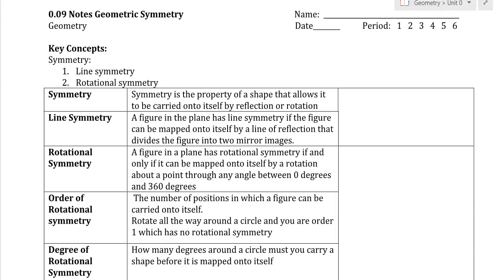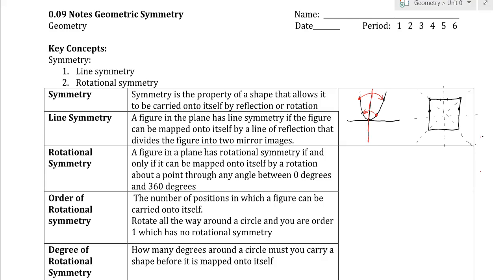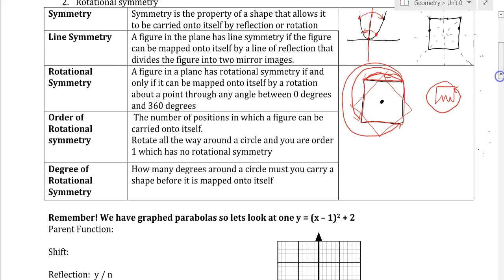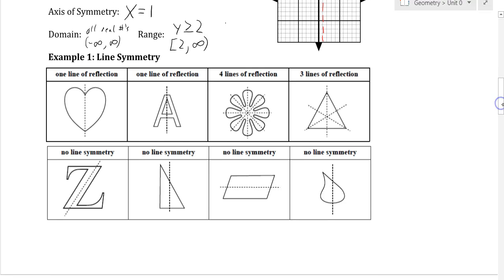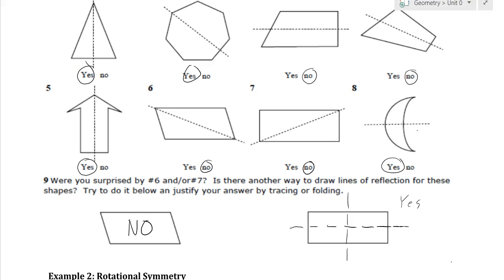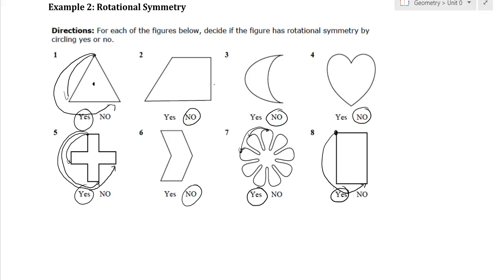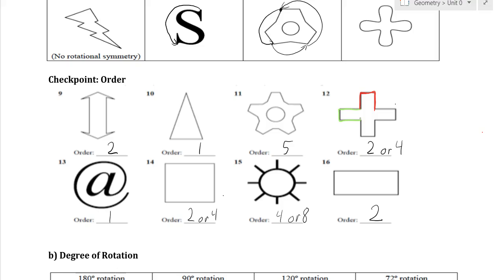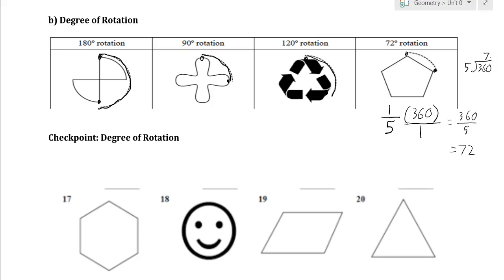notes 0 09